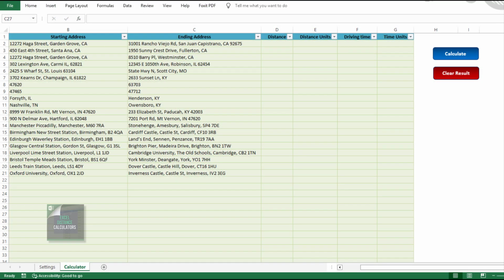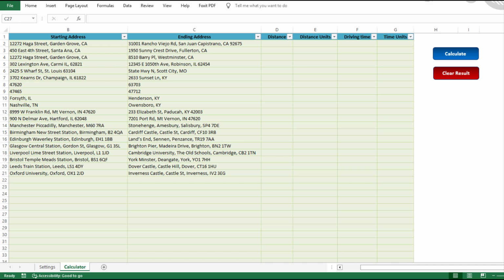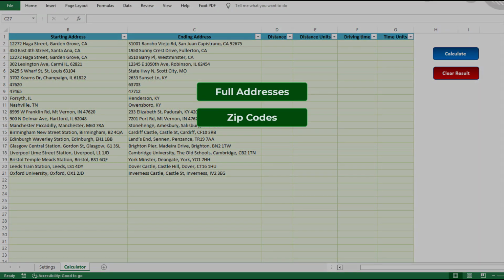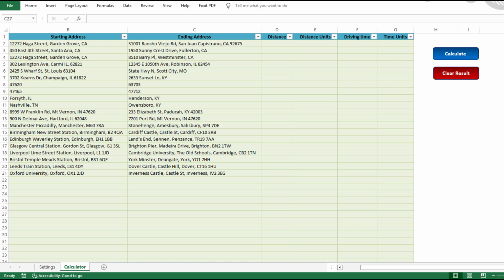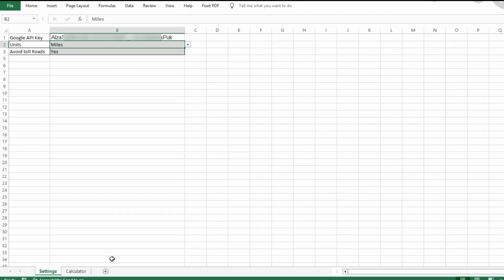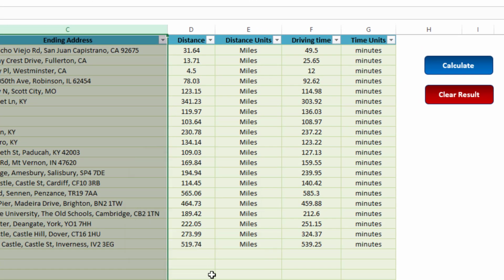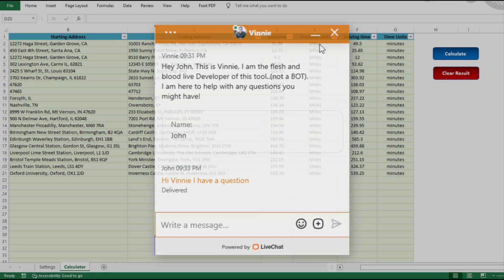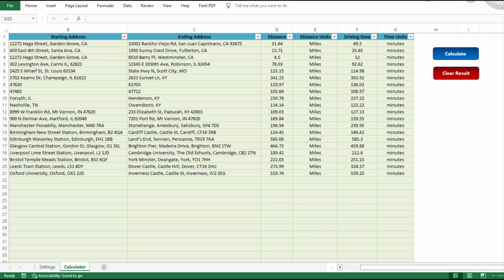Driving Distance Calculator | Google Maps in Excel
Need a reliable Driving Distance Calculator for Google Maps? This Excel-based Google Maps Driving Distance Calculator helps you calculate driving distance and travel time between addresses quickly, whether you’re working with a few locations or thousands.

✅ Enter full addresses, zip codes, or city names
🌍 Works globally, not just in the U.S.
📦 Useful for delivery planning, logistics, real estate, field service, and more
📈 Supports bulk driving distance calculations for faster results

This tool does not search for the most efficient route. Instead, it pulls the driving distance and travel time directly from Google Maps based on your input.

If you need a lightweight, powerful, and easy-to-use Driving Distance Calculator in Excel, this tool can save you hours of manual Google Maps searches.

00:00 About Excel Distance Calculators
00:10 How the Driving Distance Calculator Works
01:18 How to Use the Google Maps Driving Distance Calculator
02:13 Contact Excel Distance Calculators